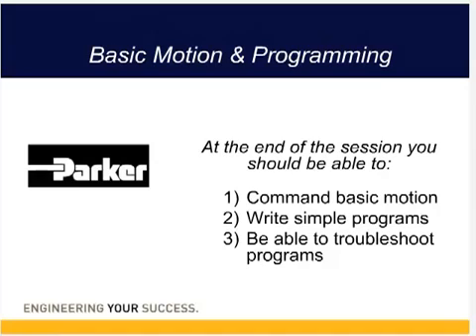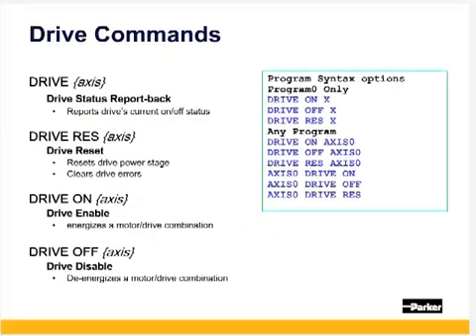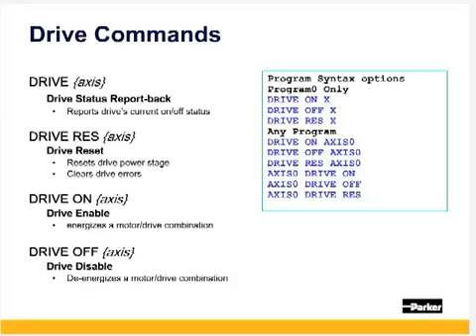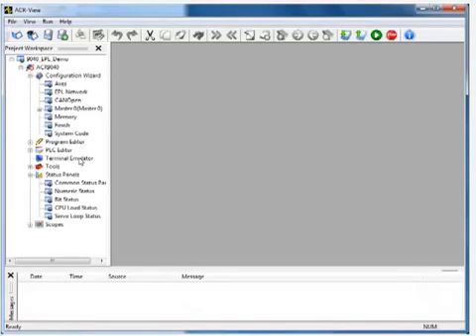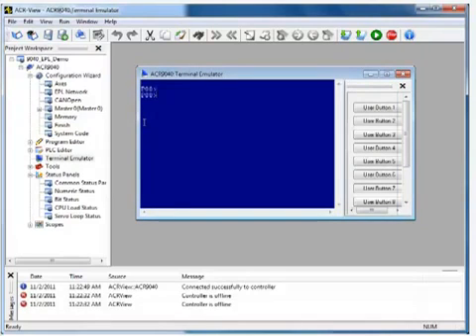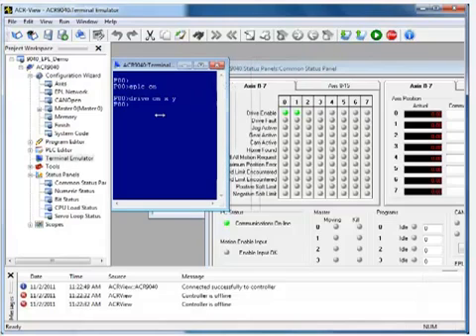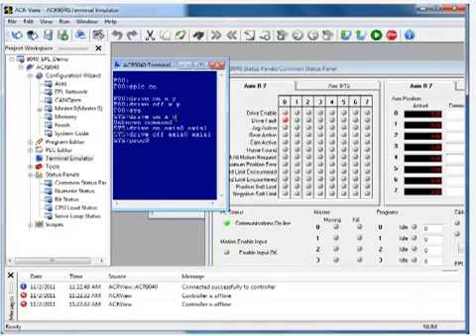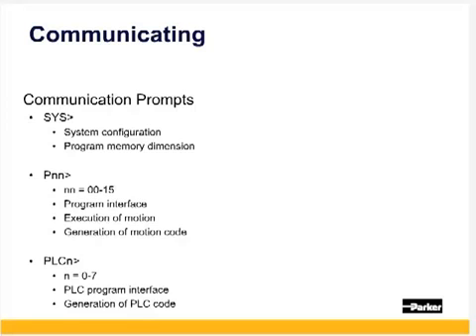Parker AcroBasic - Programming Basics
Learn how to program basic motion (jog and coordinated/interpolated), the most popular panels in ACR-View to monitor the controller and graph motion, and the more common commands and how they work.

Controller and drives used: ACR9040 (ACR9000 with EthernetPowerlink) with two AriesEPL servo drives with BE servo motors